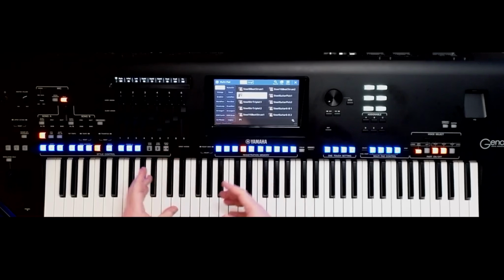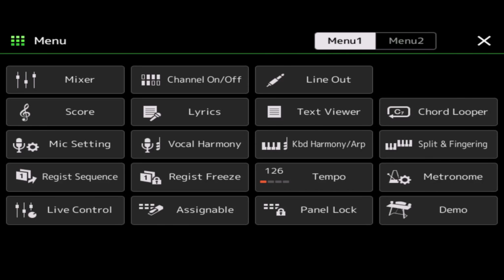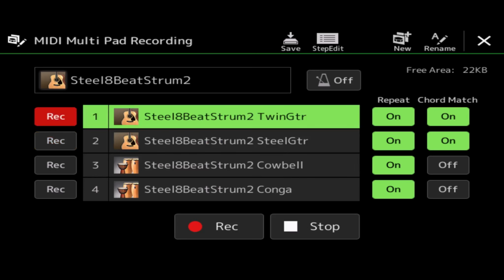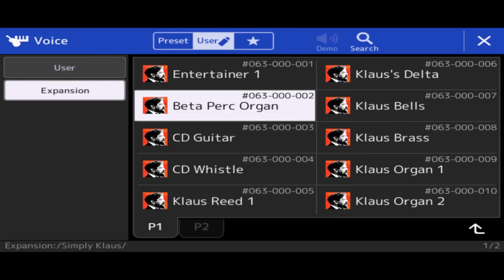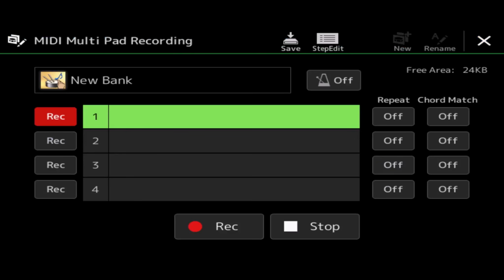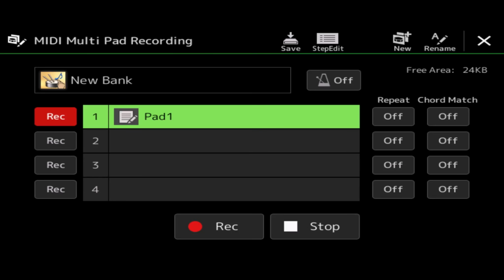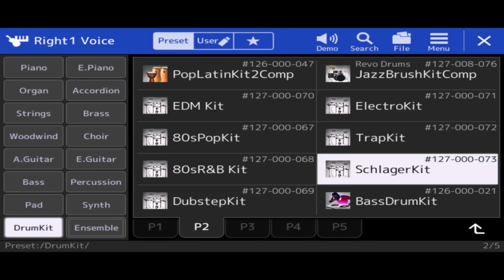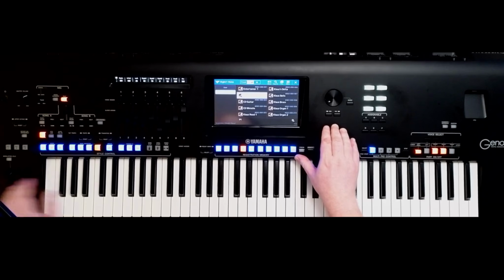Let's Write A Schlager Hit Using Yamaha Genos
This video we take a look at the basics behind writing a memorable German schlager style song - using major and minor and repetitive rhythmic patterns.
Just a bit of fun with the Yamaha Genos keyboard and using some of the on board Genos entertainer styles and voices.